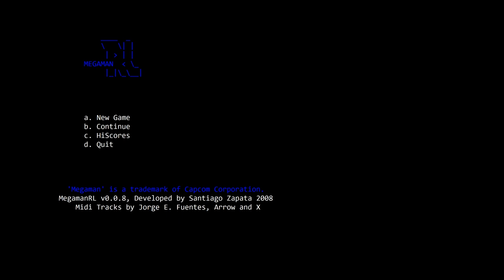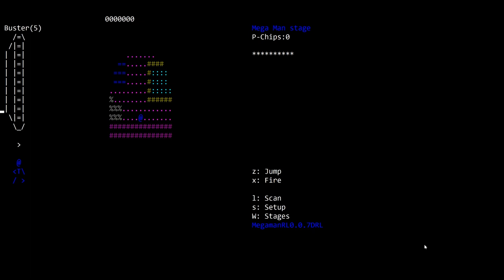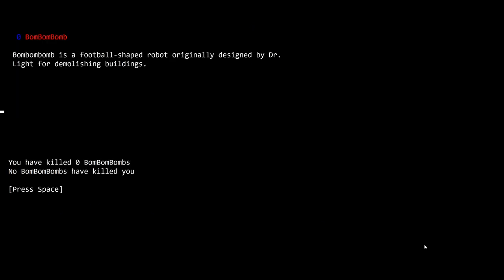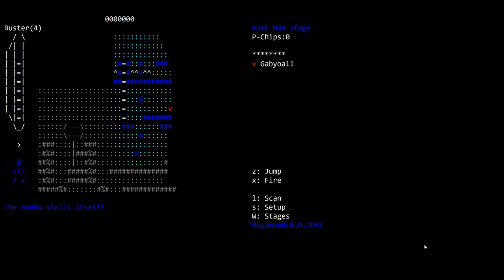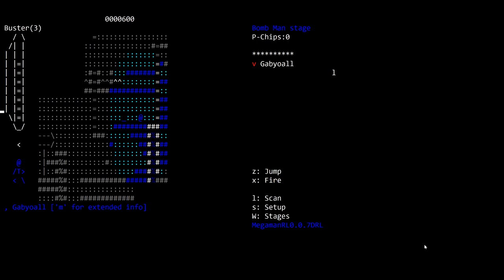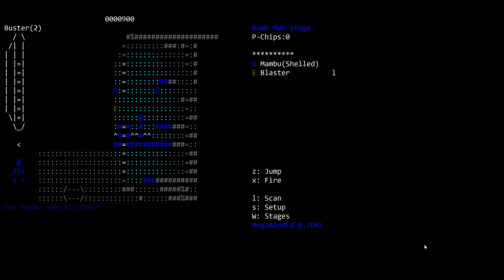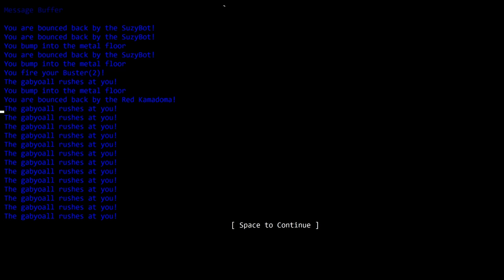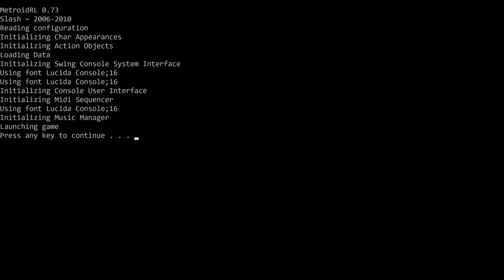Let's Play MegamanRL - The Turn Based, Side Scrolling, Ascii Platformer!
A few playthrough of Santiago Zapata's 2008 7DRL, MegamanRL.